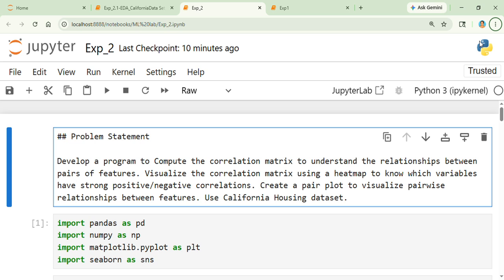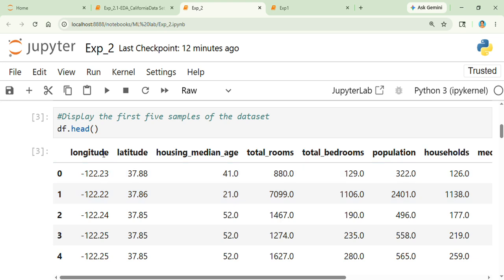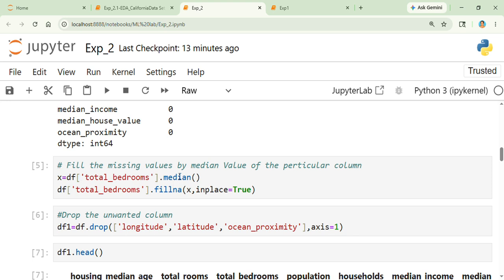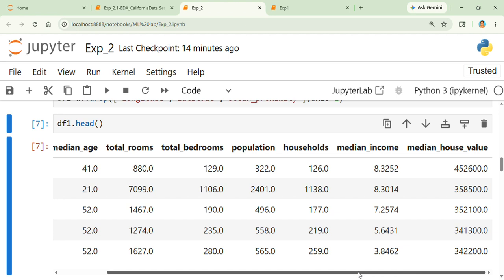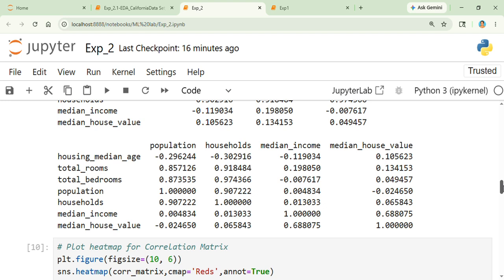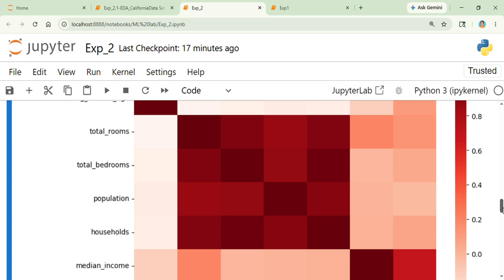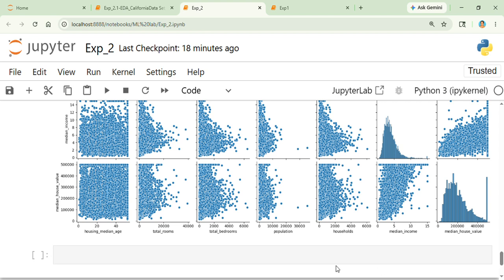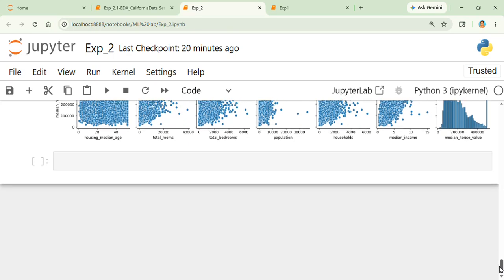Machine Learning Program 2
About Correlation matrix by Prof.Anitha D B